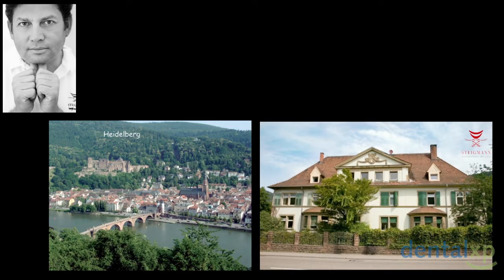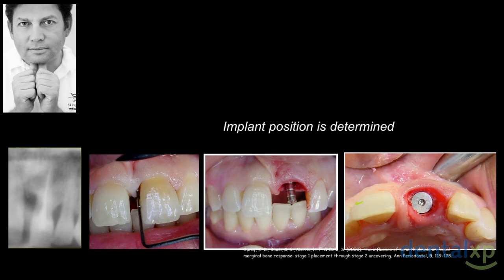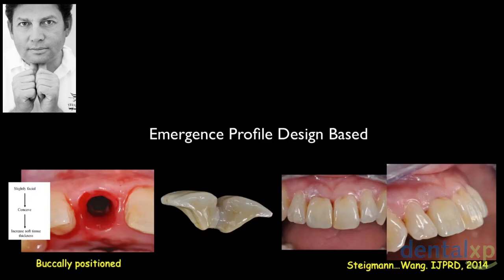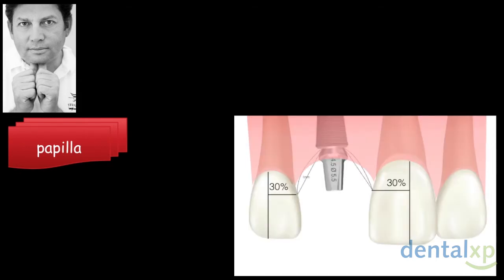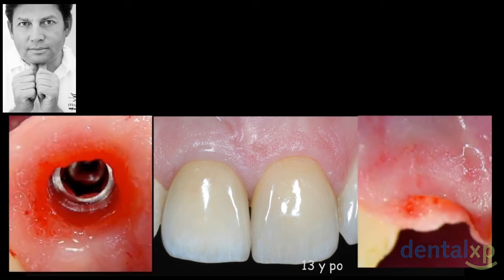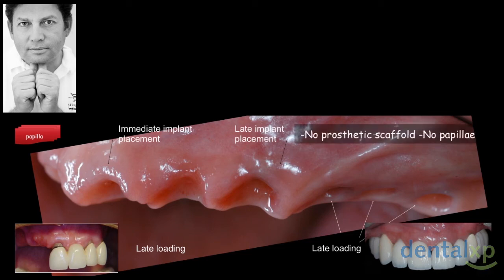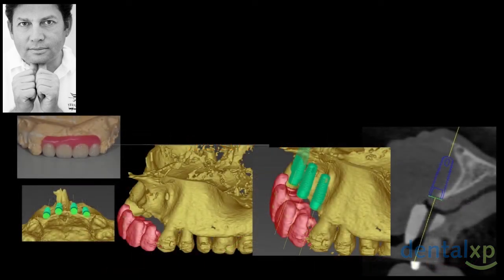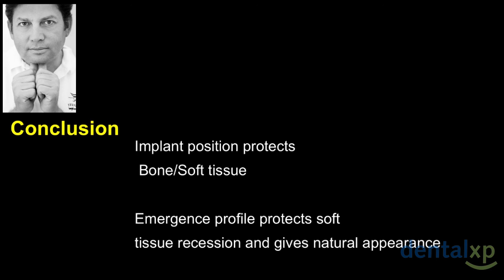Surgical & Prosthetic Soft Tissue Development